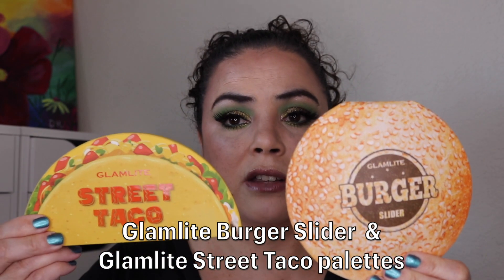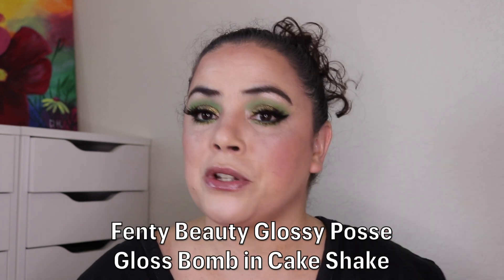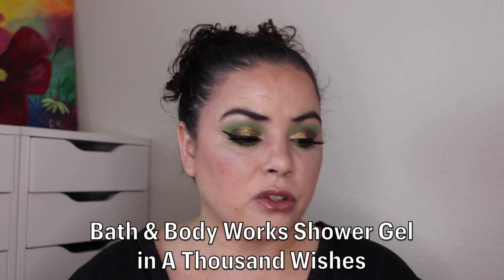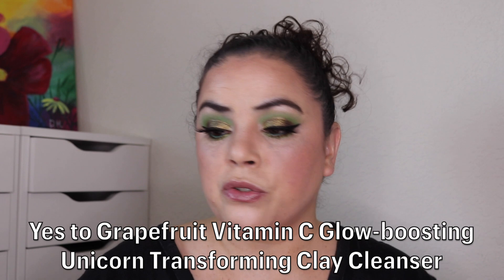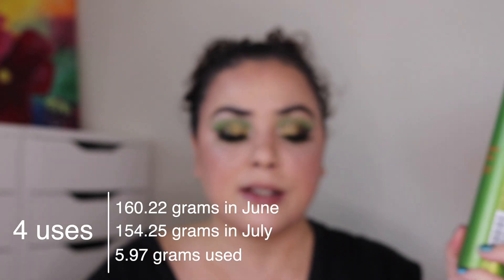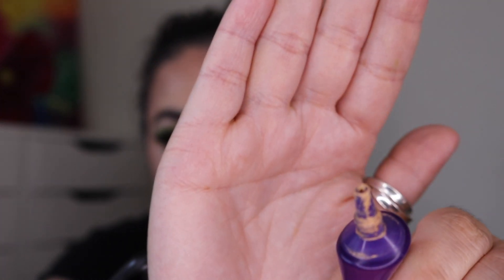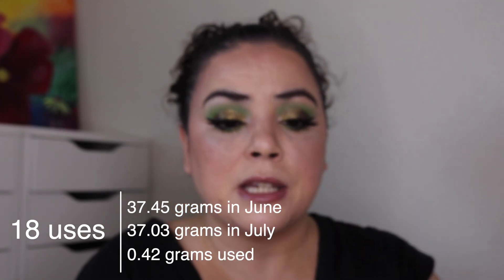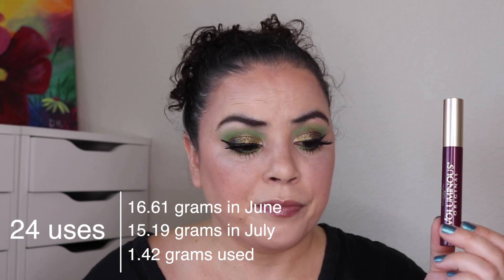50 Shades of Purple Project Pan update | July 2021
This is my July update to the 50 Shades of Purple project pan.  This is a Pantastic Ladies collab and was created by Jessica, Amanda, and Cece.  This project goes from April 15, 2021 to April 15, 2022 and is open to anybody who would like to join.  For this project we are working on 50 products in our collection that are purple.  The products can have the color purple in the packaging, the product itself could be purple, or it can have purple in the name of the product.

The goal for these items is to finish them unless stated otherwise.

Non-makeup
Bath & Body Works Moon Light Path Shower Gel
Bath & Body Works A Thousand Wishes Shower Gel
Outlaw Soaps Calamity Jane Hair & Body Wash
Bath & Body Works Sparkling Nights Ultra Shea Body Cream
Lush Charity Pot Body Lotion
Hempz Pomegranate Herbal Body Moisturizer
Generation Clay Ultra Violet Brightening Purple Clay Mask
GlamGlow BerryGlow Probiotic Recovery Mask
Yes to Grapefruit Brightening Vitamin C Glow-boosting Unicorn Mud Mask
Tatcha Violet-C Radiance Mask DONE
GlamGlow Gentle Bubble Daily Conditioning Cleanser
Yes to Grapefruit Vitamin C Glow-boosting Unicorn Transforming Clay Cleanser
Michael Todd Charcoal Detox Deep Pore Gel Cleanser DONE
Farsali Liquid Glass Radiance Serum with Hyaluronic Acid
Dermalogica Clear Start Skin Soothing Hydrating Lotion
Murad Hydration Hydrating Toner
Murad Hydro-dynamic Ultimate Moisture for Eyes
Tatcha The Silk Peony Melting Eye Cream
Bodycology Sweet Petals Body Mist
Bodycology Truly Yours Body Mist DONE
Garnier Full Control Anti-humidity Hair Spray
Not Your Mother's Curl Talk Frizz Control Sculpting Gel
It's a 10 Silk Express Miracle Silk Leave-in Conditioner DONE
Zoya Nail Polish in the shade ISA (goal: 20 uses)
Nails Inc Holler-graphic nail polish in Get Out of My Space (goal: 20 uses)

Makeup items
Luscious Angel Eyes Eyeshadow Primer
Urban Decay Eyeshadow Primer Potion DONE
Physicians Formula Butter Bronzer in Light Bronzer (goal: hit pan)
Urban Decay Brow Endowed Brow Volumizer Color in Brunette Betty
BH Cosmetics Eyelights in the shade Chill Pill
Laura Mercier Caviar Stick Eye Colour in the shade Intense Amethyst
ColourPop Crème Gel Colour in the shade Charmer (goal: 50 uses)
Juvia's Place The Nubian Nourishing Lip Balm in Berry DONE
Sugar Rush Tarte Best Bud Lip Butter Balm in Peony
Alamar Lip Gloss in Birthday Suit
Marc Jacobs  Lip Crayon in Plum N Get It
Too Faced Comfort Lip Glaze in Plum Crazy!
Too Faced Peach Kiss Moisture Matte in Drunk Dial (goal: 50 uses)
ColourPop x Shayla Ultra Matte Lip in Shay Day (goal: 50 uses)
ColourPop Lux Gloss in Figgy Wit It
Tarte Tarteist Shimmering Lip Paint in Insta-famous
Becca Highlighter in Prismatic Amethyst
Kevyn Aucoin Glass Glow Face Illuminator in Spectrum Bronze
Glamlite Concha Highlighter (goal: hit pan)
L'Oreal Voluminous Original Mascara in Burgundy

~Dannie